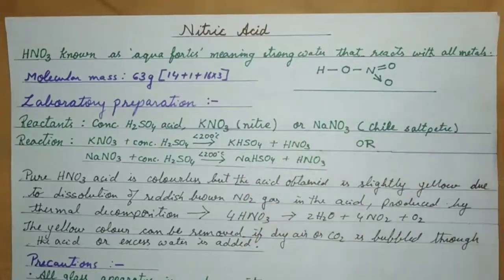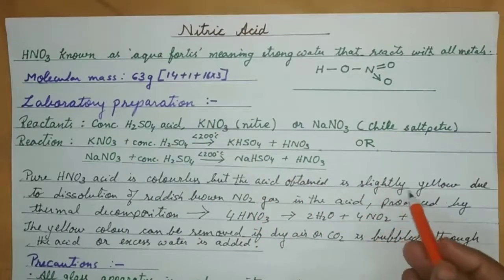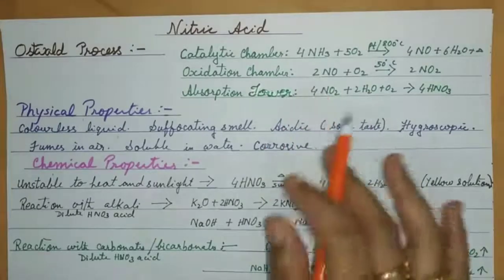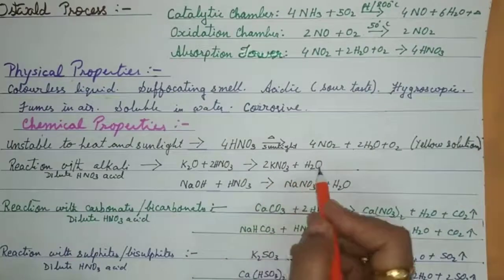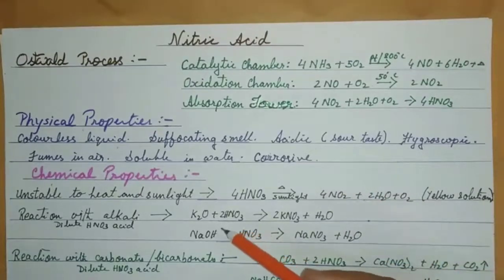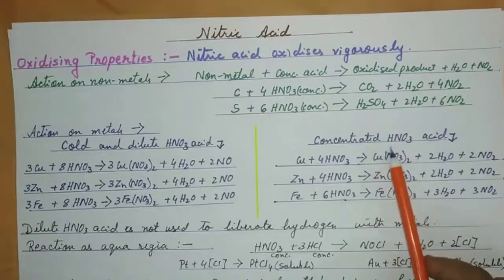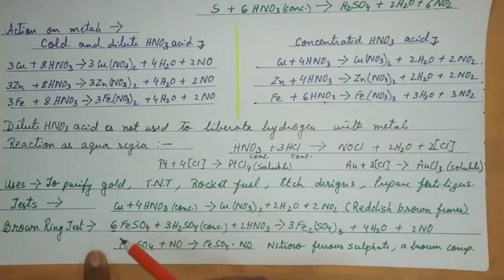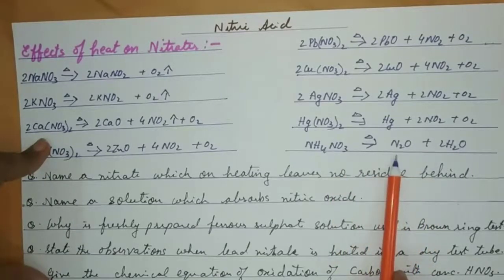Nitric Acid | Class - 10 | ICSE | CBSE | STATE BOARDS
Welcome to Tr. Pratima's classes, This is a class on Nitric Acid. It covers concepts and theory required to ace through the exams which are due to come in the near future.
Following Topics are covered :
1) Lab / Laboratory Preparation
2) Ostwald Process
3) Uses
4) Brown RIng Process
5) Effect of heat on NItrates
6) Chemical and Physical Properties

Chemistry Master Class | Nitric Acid | Class 8| Class 9 | Class 10 | Basic Chemistry Concepts | Important Board Questions | Important chemistry questions | Teacher pratima | tr pratima classes | Introduction | Physical properties | Universal solvent | Solution | Hydrated substances |